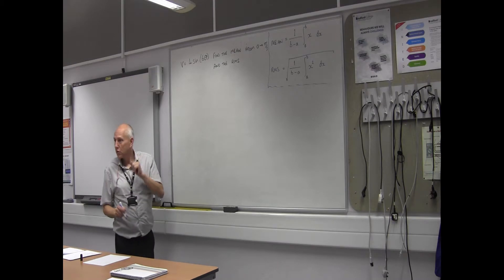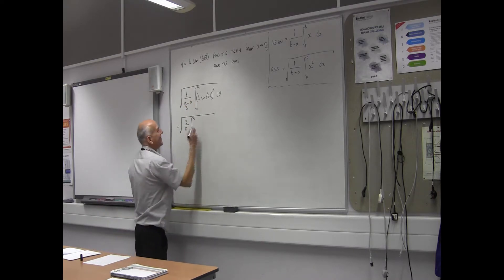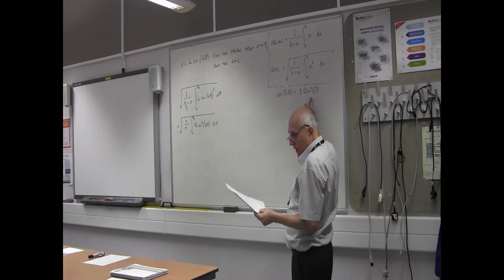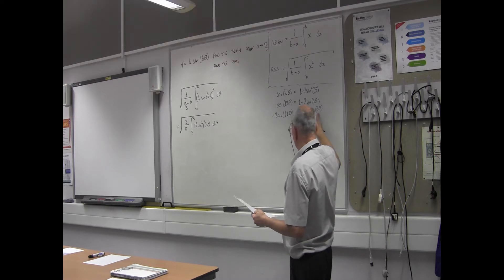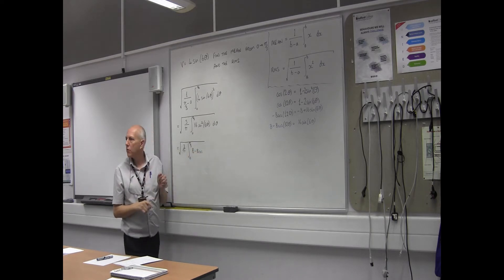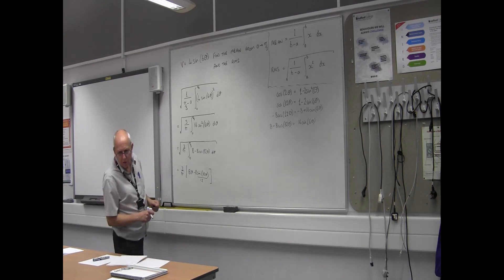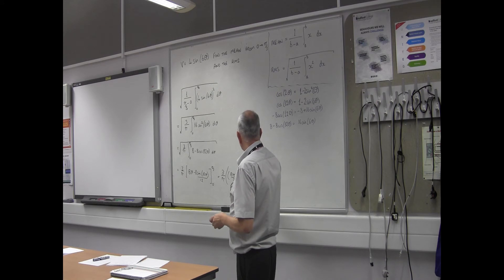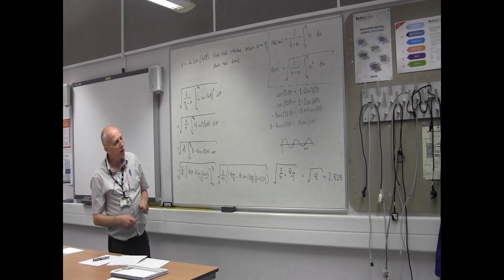Finding the Root Mean Square (RMS) of a sine wave by using Integration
Following on from my previous video about using integration to find the mean of a sine wave, we use integration this time to find the root mean square.